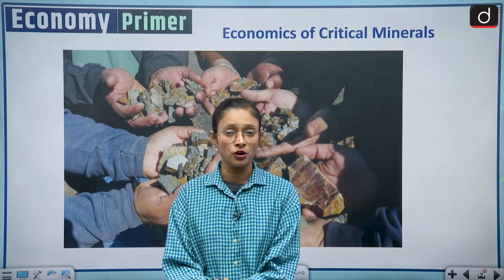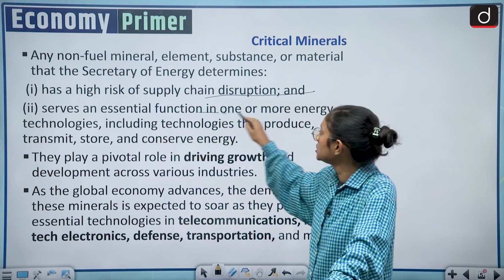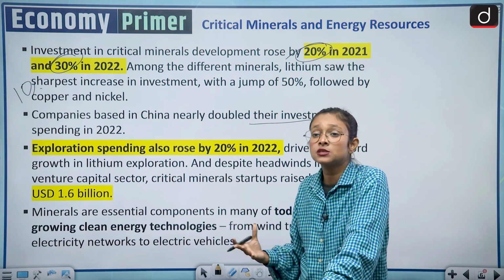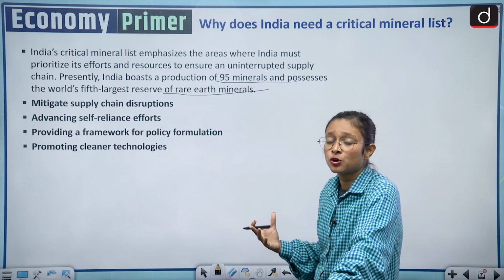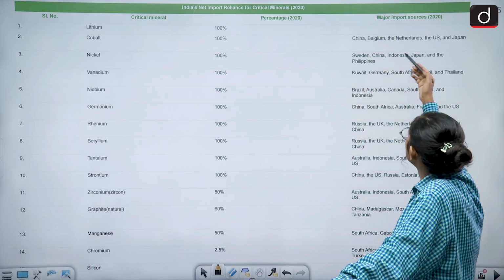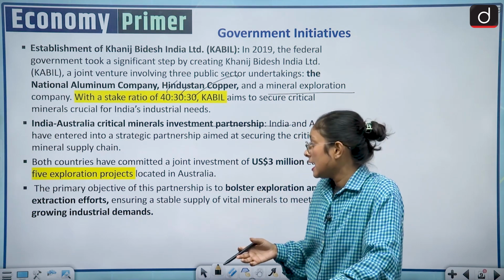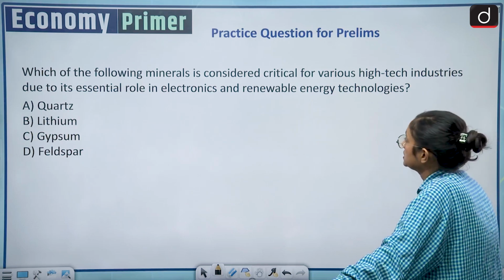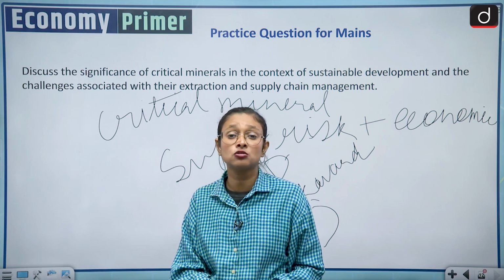Economics of Critical Minerals । Economy Primer । Drishti IAS English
India has released a list of 30 critical minerals crucial for its economic growth and development across sectors, such as energy, telecommunications, defense, and more. By producing this list, India is acknowledging the need to mitigate supply chain disruptions that could affect its access to these critical mineral resources. Besides the list, the government has released a policy roadmap that support’s the country’s ambition for cleaner technologies and its goal of becoming a net zero emitter of greenhouse gases by 2070.